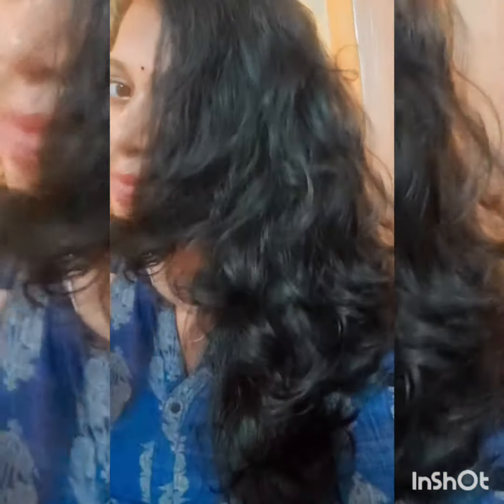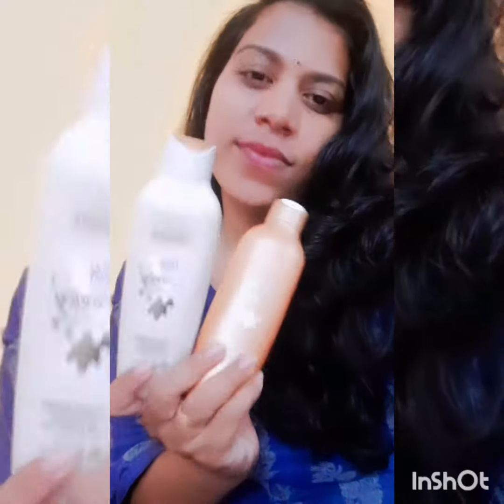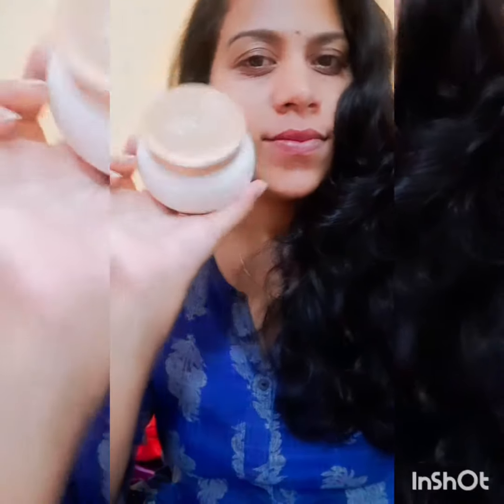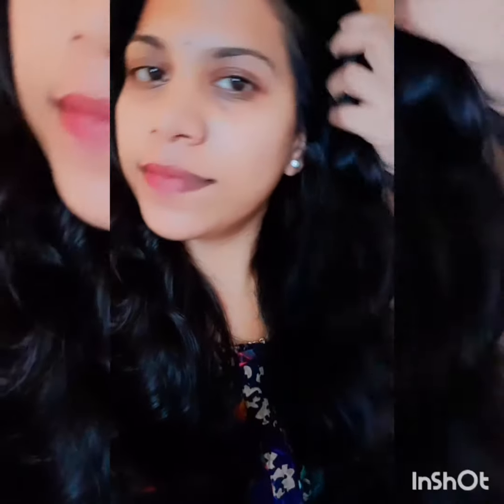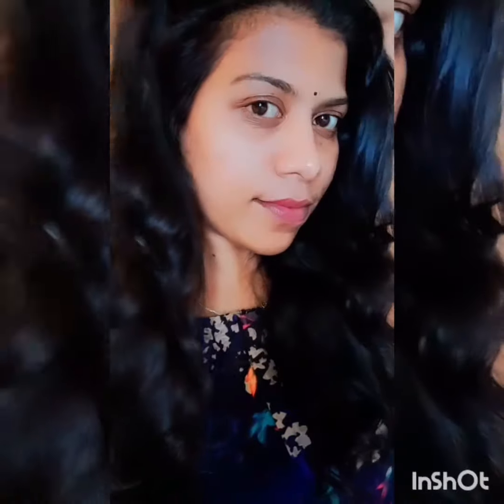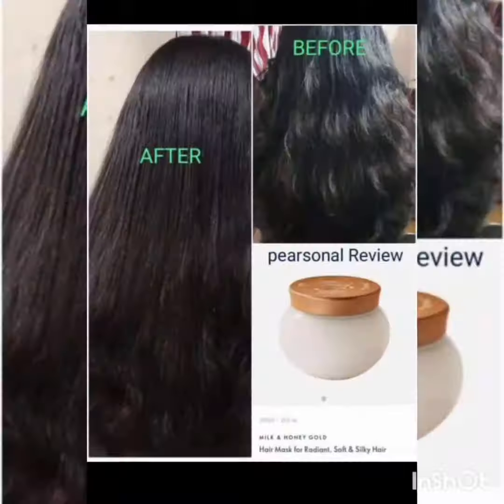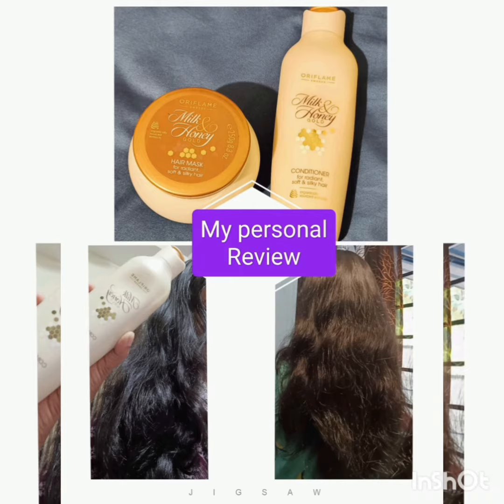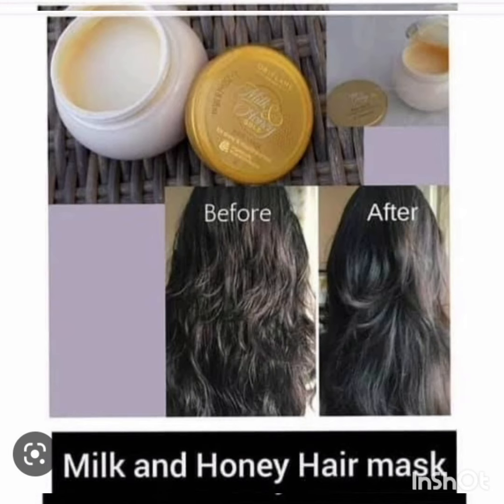More details plz whatsapp